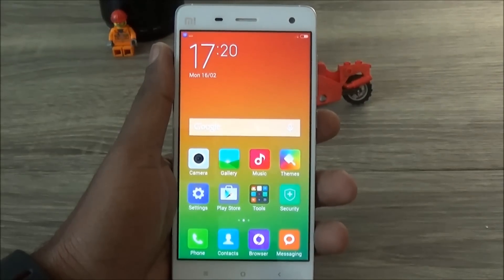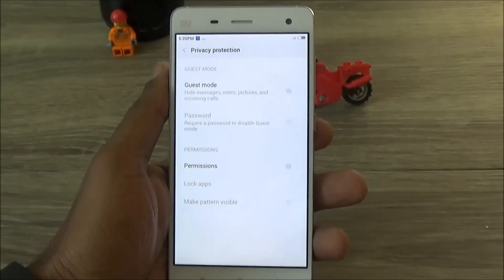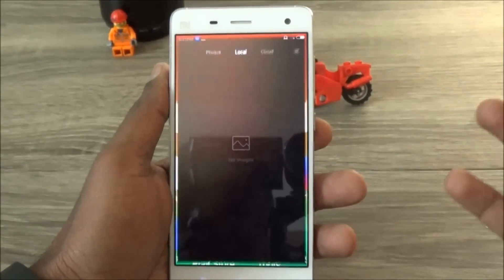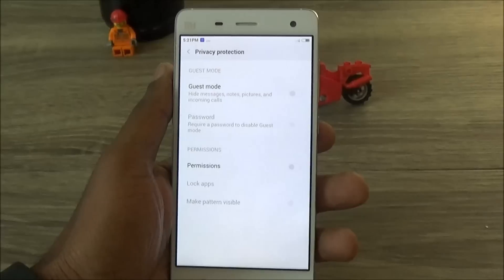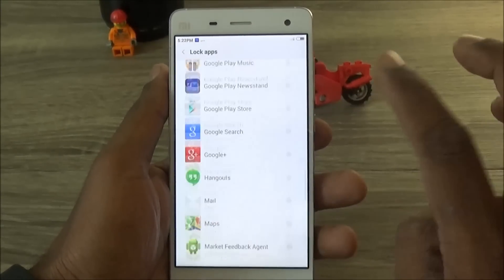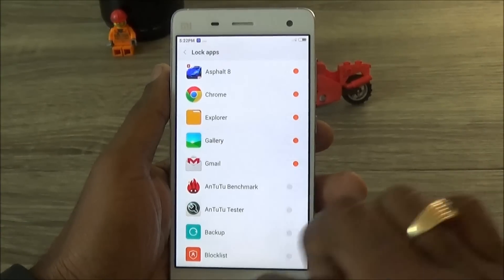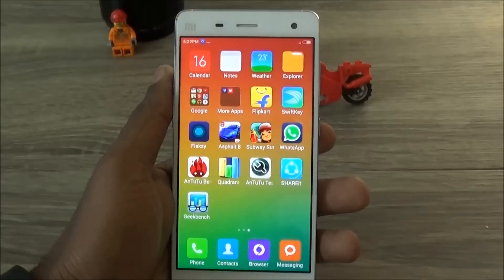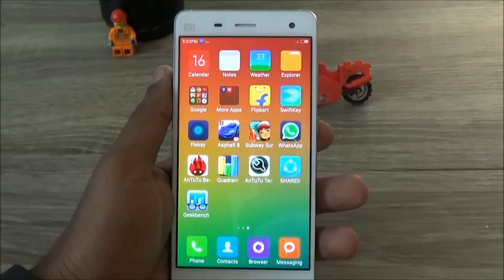Xiaomi Mi4 Privacy Protection Features Explained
Next time you hand over your phone to someone, you don't have to worry about them prying on your phones and contents if you have a Xiaomi phone. Here we show in Mi4 how you can protect your privacy.